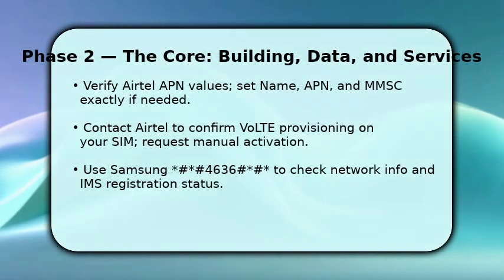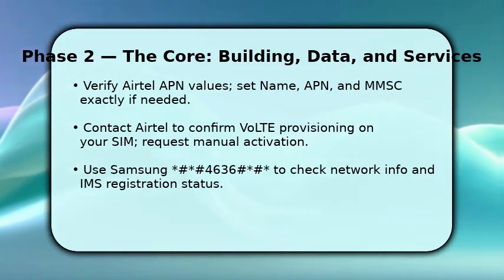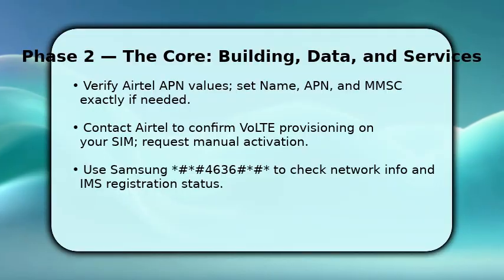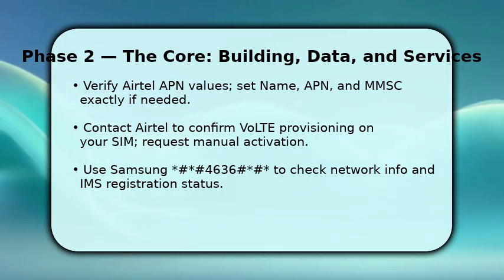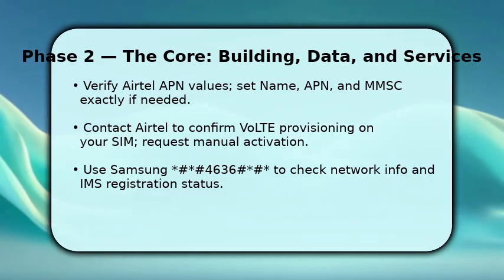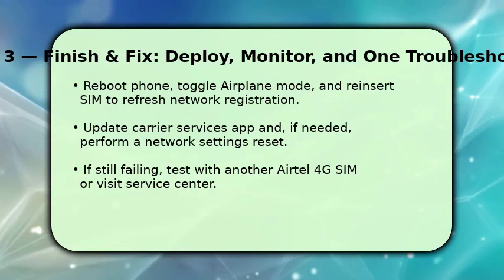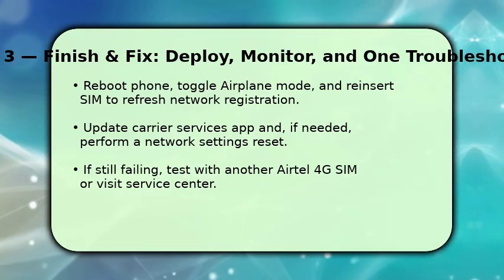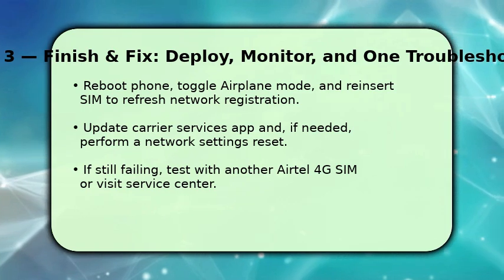How to Solve Volte Problem in Airtel in Samsung - Full Guide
How to Solve Volte Problem in Airtel in Samsung - Full Guide | 🔒 Surfshark VPN Deal — Stay private and secure. $1.99/mo + 3 Months Free ▸

Discover the step-bythy guide to troubleshooting and resolving volta problems with Airtel services on your Samsung device. This comprehensive video tutorial will walk you through diagnosing issues, contacting customer support effectively, and applying fixes for a smoother telecom experience.